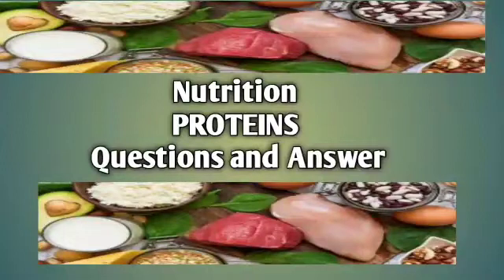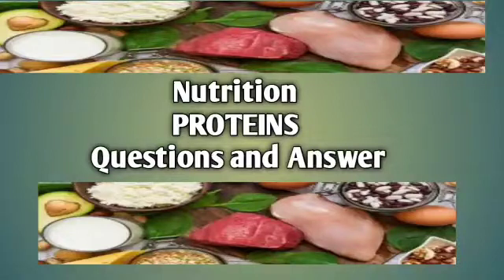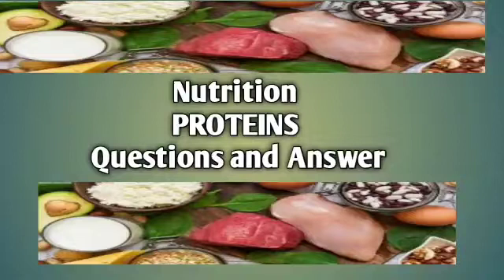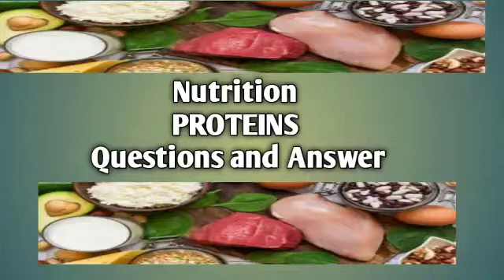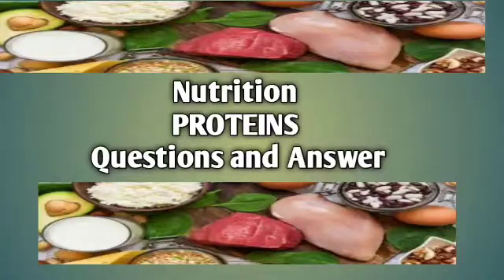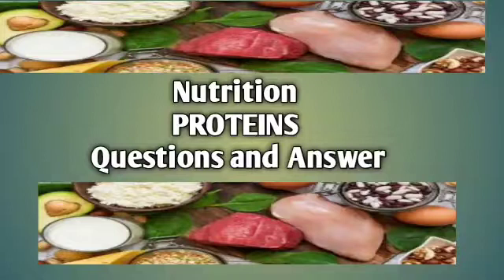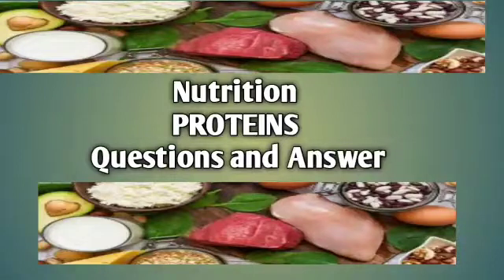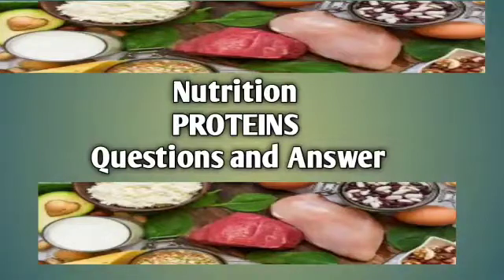Nutrition PROTEIN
truly amazing

Legends of Chima,” where animal tribes battle
CHIMA WATER PARK
SUPER GREAT EXPERIENCED

5 Star Hotel Resort
LEGOLAND CASTLE HOTEL

Above the Clouds
Bayside Skyline

NEW SHoW
KILLER WHALE

Free Swimming Lesson  ..
Sakto sa Mga Anak Natin.
Arat Na.

1ST Philippines GOLD Medalist 🏅
HIDILYN DIAZ
salamat sa Hirap at Pagod Na Ginawa mo. Mabuhay Ang Dugong Pilipino
Yehey.

SARAP mang HULI ng Alimango Sa Amerika.

HURRICANE HARBOR
Great place to spend the summer.

Tara Mag harvest Tayo ng Gulay. galing Sa BaKuran'
Wow Sarap Uminom Ng Fresh Juice

JULY 4. nagliliwanag ang Langit kahit saang Dako. Sobrang Ganda

magkano Ang Kuryente sa Amerika? / Solar Energy/ BUHAY AMERIKA/ Solar Power

PaaNo lumakas.

One of the most unique places
NEGRO BAR newly  renovated .

Fabulous Water Slide!

Nakaka-Mangha na Pasyalan
PERMALU na Falls
Easy hike to some beautiful scenery
LAKE CLEMENTINE
Most Powerful Water Falls'
BUHAY AMERIKA

Beautiful views, awesome hiking trails!!
Very beautiful nice spot to relax or take walk.

A serene  LAKE, Nice Campground  with Great MTB , and hiking'
Hidden gem away from the city.

Mag Six Flag muna tayo.
Bago mag
Enchanted Kingdom
STAR CITY.

Bagsak presyo na  original
Jordan& nike Shoes.

PACIFICA STATE BEACH
Walking in Paradise

BEEKS BIGHT TRAIL
Lovely bloom of Lupine flowers! Nice view and Easy Trail.

Stunning Scenic View
under the shadow of a WWII bunker
DEVIL SLIDE BUNKER

The beach is so pristine

Famous Boardwalk
SANTA CRUZ
Beautiful place!! super fun, delicious food. Great family outing.
SANTA CRUZ

Beautiful. Absolutely breathtaking
LONE CYPRESS

GHOST TREES AT PESCADERO POINT

Sly PARK
Hiking muna

Pfizer,  Moderna, or J&J ano ba Dapat?

Bike akyatan Sa Bundok
Sabay Swimming.
mountain bike philippines